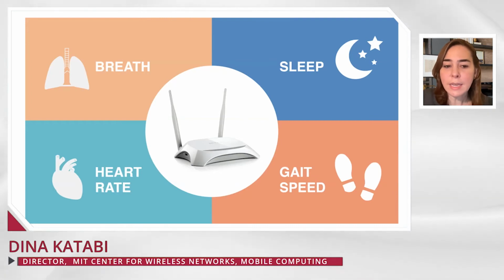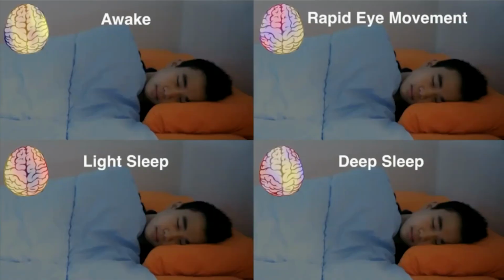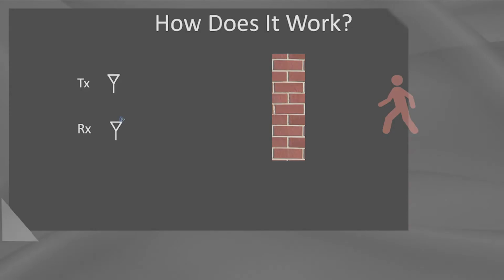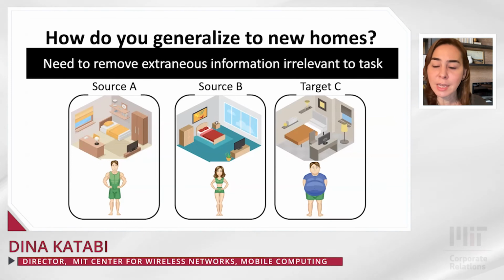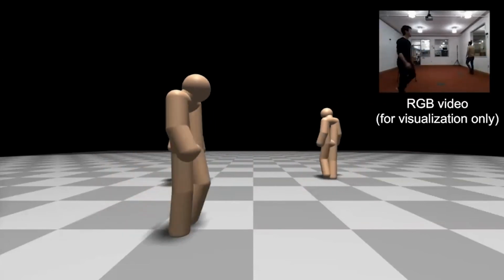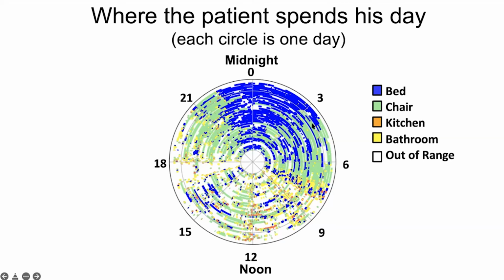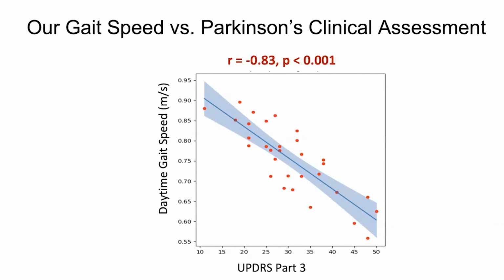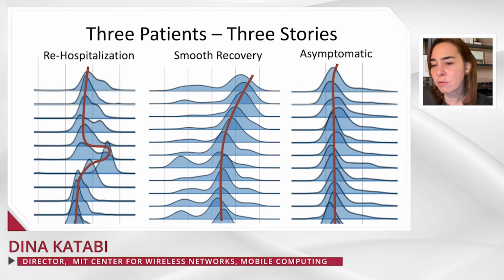2022 Japan Dina Katabi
Dina Katabi
Thuan and Nicole Pham Professor
MacArthur Fellow
Leader of NETMIT Research Group
Director of the MIT Center for Wireless Networks and Mobile Computing